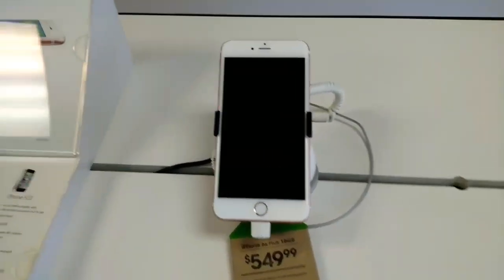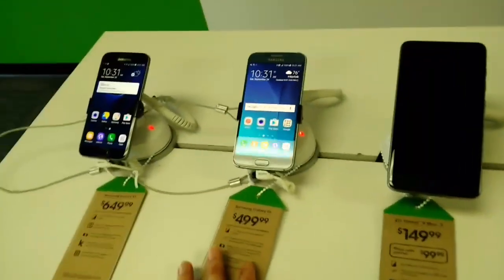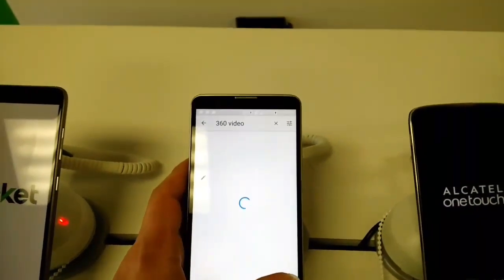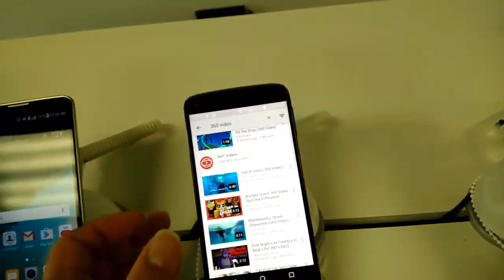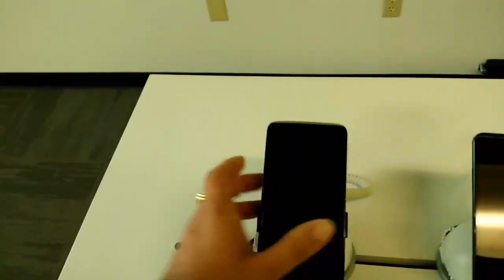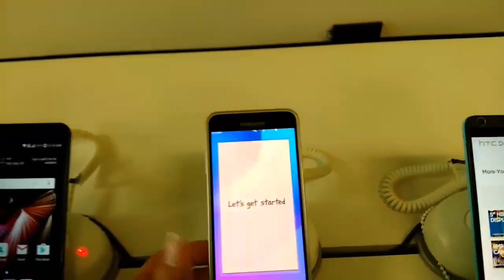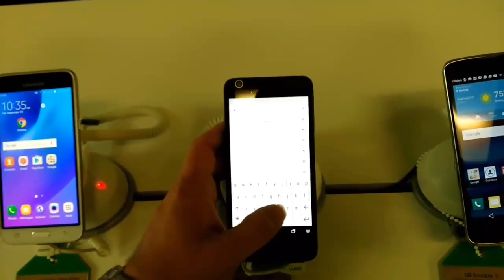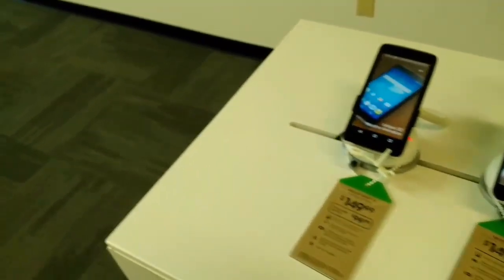Cricket Wireless 360 Video VR Phones S7, S6, ZTE Grand X Max 2, Alcatel Idol 4, Idol 3, Iphone 7, 6s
on Amazon and shop like you normally would! That's it, any purchase made through this link gives the channel a small kickback thanks!!! CricketWireless MetroPCS BoostMobile Cricket Wireless 360 Video VR Phones S7, S6, ZTE Grand X Max 2, Alcatel Idol 4, Idol 3, Iphone 7, 6s

magictechreview